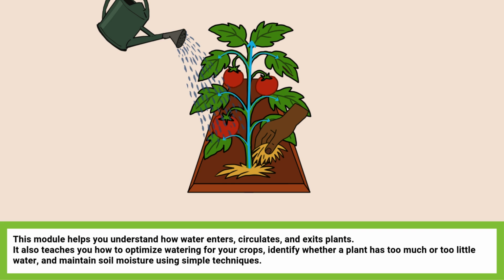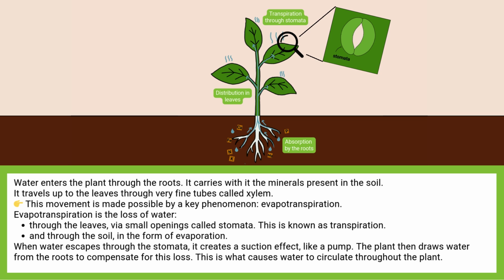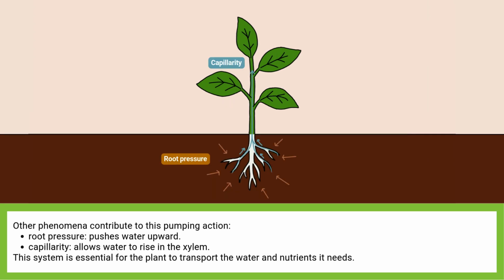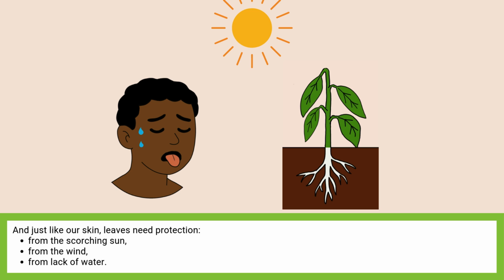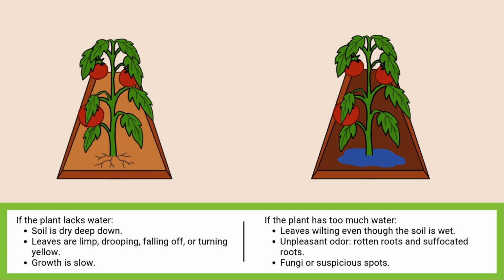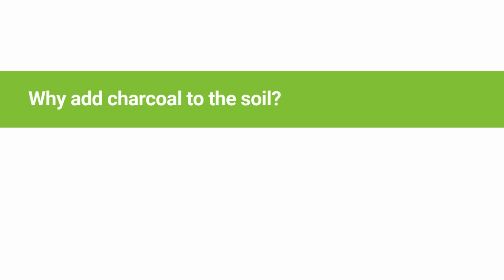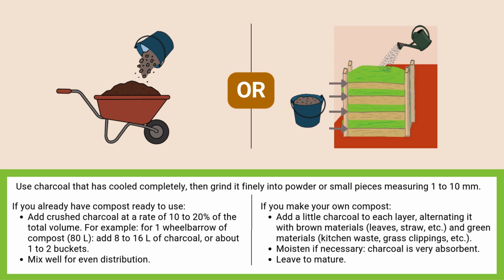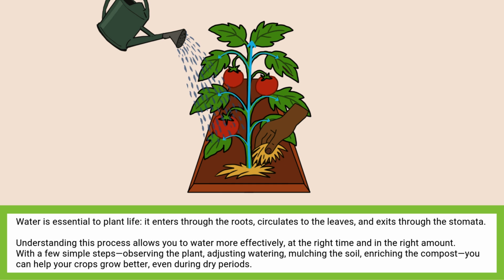💧 Water and Plants: Key to Better Growth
Learn about the importance of water for plant growth 🌱.
This video explains how water circulates in the soil and within the plant, why it is essential for development, and how proper water management can improve your crops.